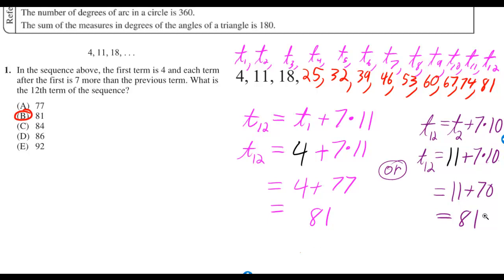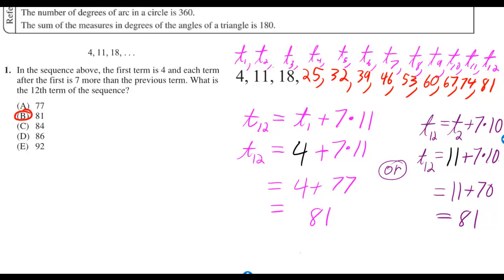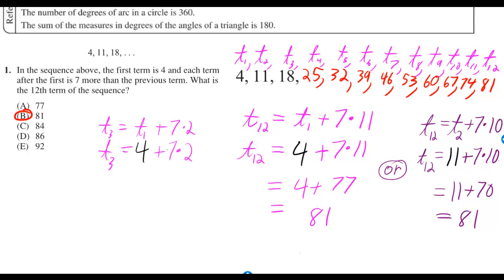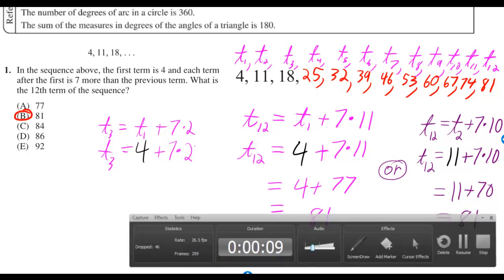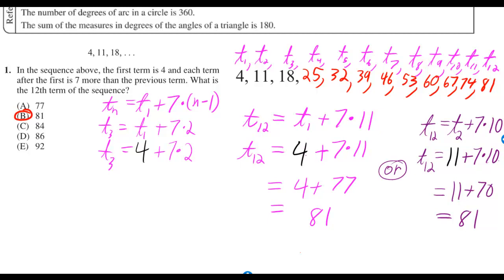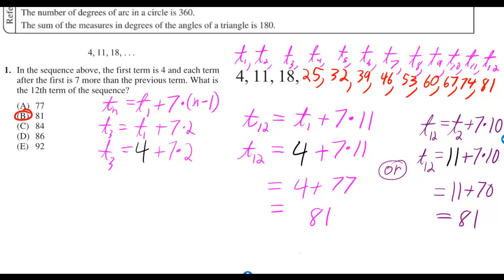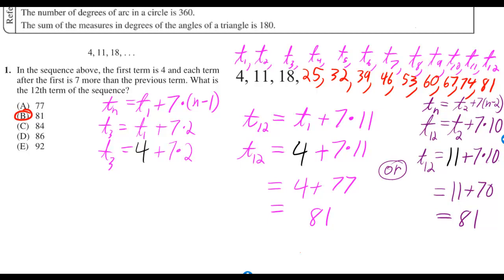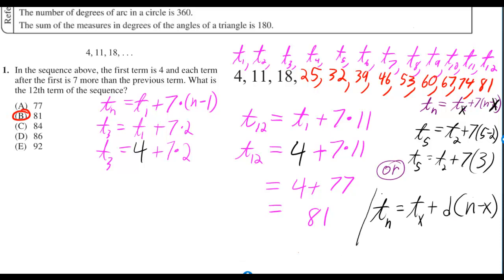Sec6#01 Official SAT Practice Test 2012-13 = 2014-15